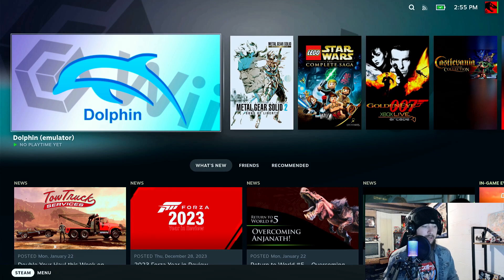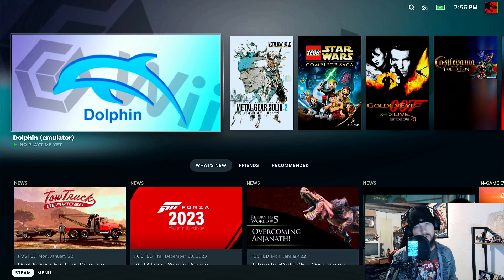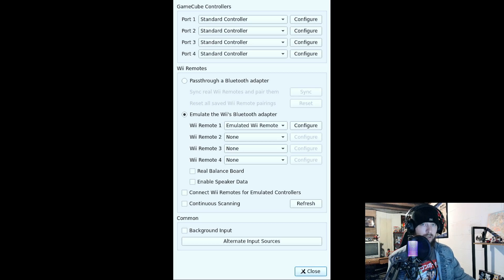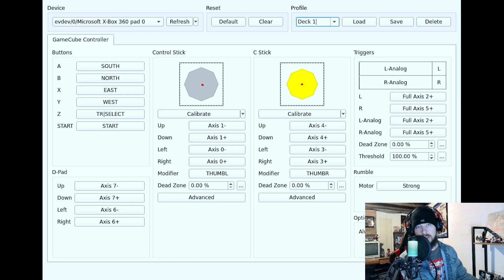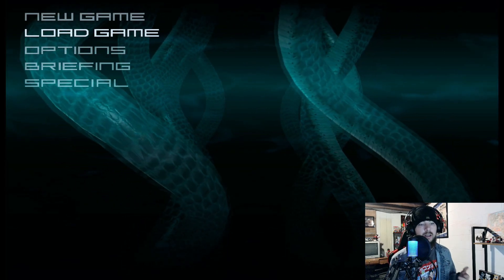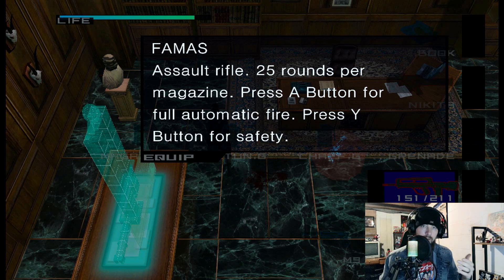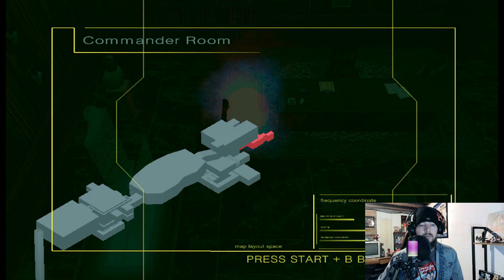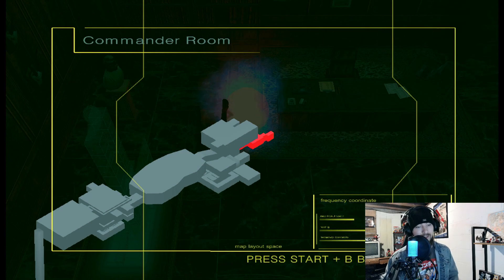Dolphin Trigger Sensitivity Adjustment (PC/Steam Deck)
Timestamps:
0:00 Preamble
1:12 Tutorial Start
5:40 Demonstration